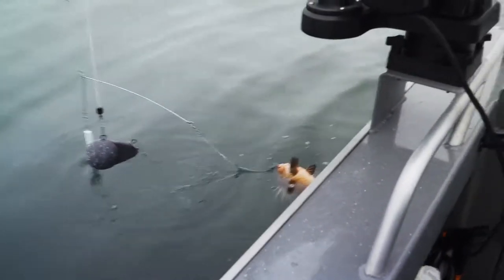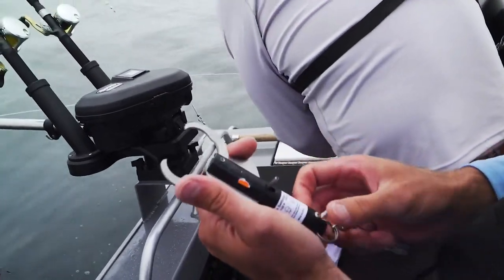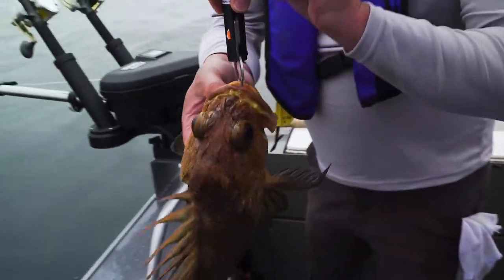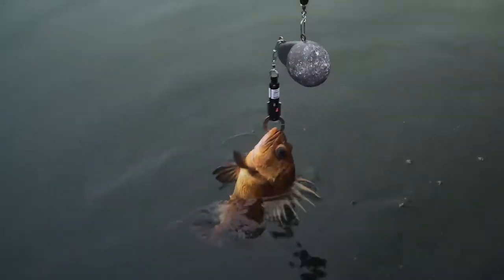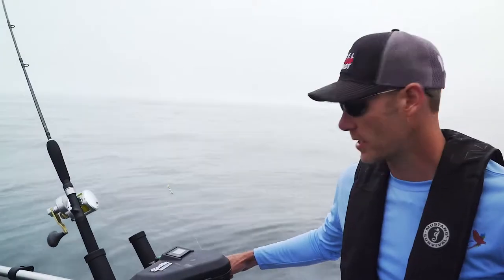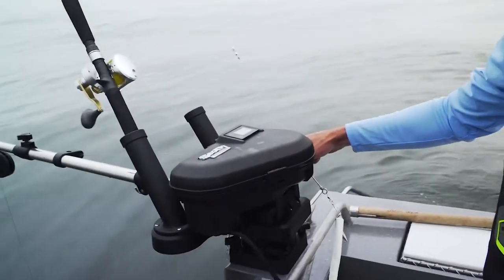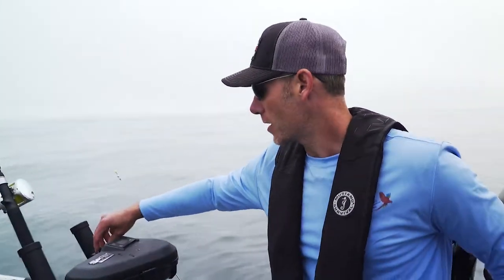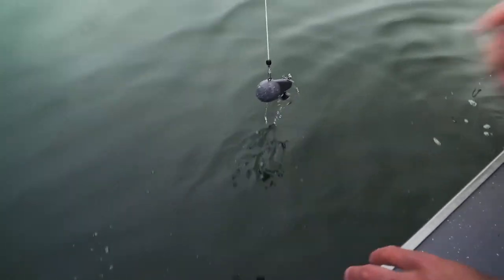How to use a descending device.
All responsible anglers should have a descending device on their boat. In this video we show you how to use a SeaQualizer in order to save bottom fish from the fatal effects of barotrauma. At the end of the day, survival rates of floating rock fish that aren’t descended is zero. Using a device increases the chance of survival by up to 70 or 80% This is an easy way for you to contribute to the conservation and preservation of our coastal bottom fish.